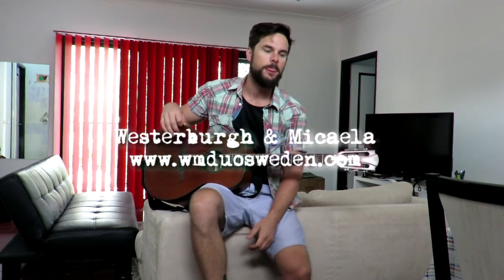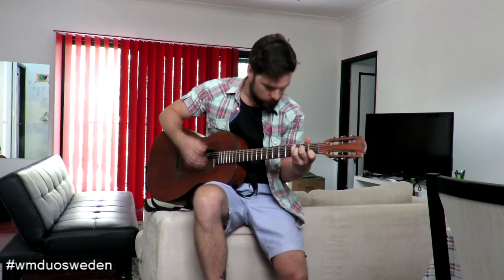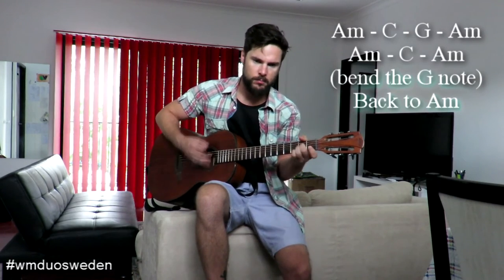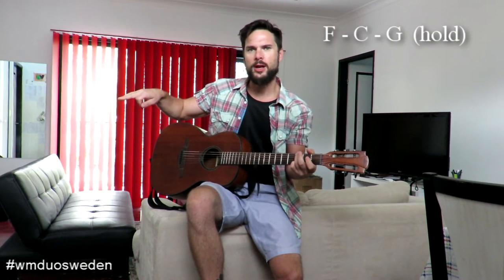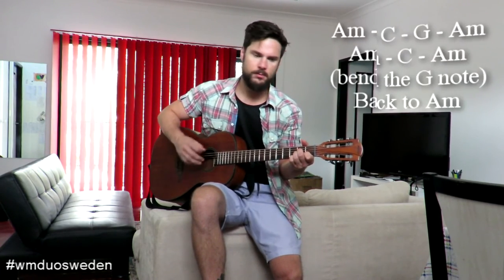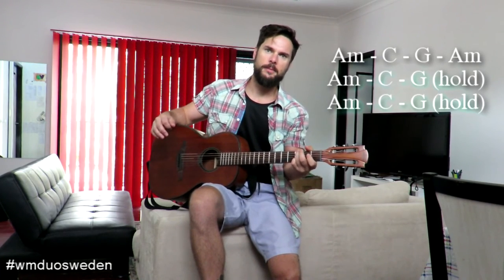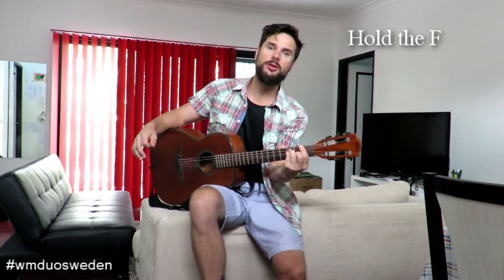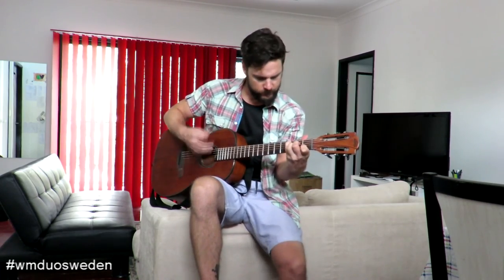The Lion's Roar - First Aid Kit - Guitar Lesson, chords and how to play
This is part 1 of my tutorial. For more detail with regards to the strum pattern, check part 2 out:

WMDUOSWEDEN - Acoustic Duo with luscious harmonies.